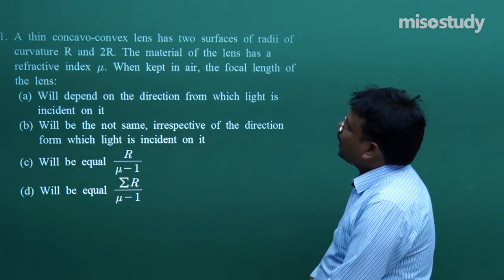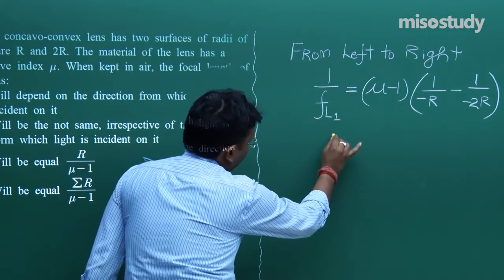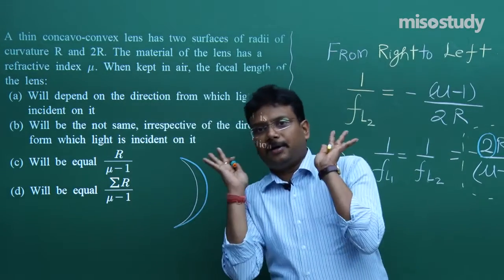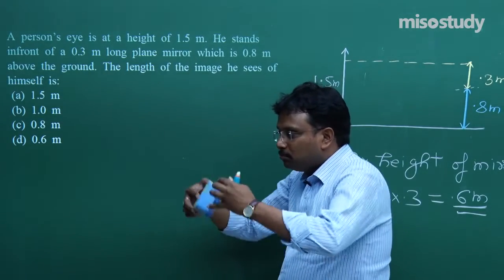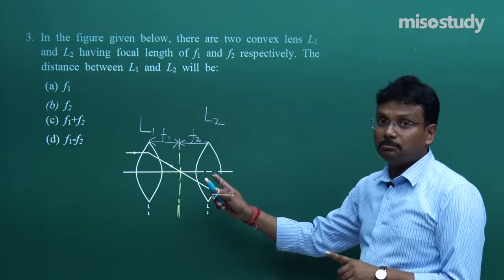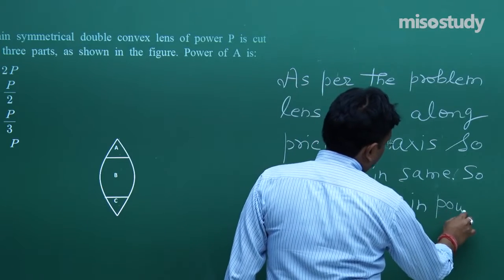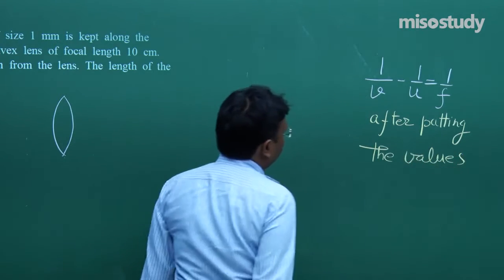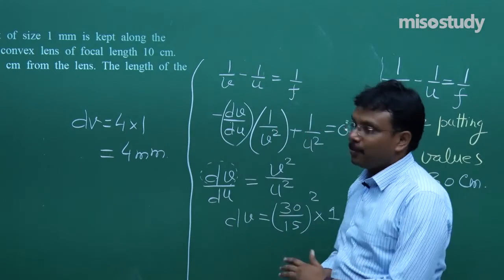NEET Physics | 24. Ray Optics & Optical Instruments | NEET Pattern Exercise (Q.1 - 5) | In English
▶ NEET Physics
▶ 24. Ray Optics & Optical Instruments

1. HD Video Lectures Designed by The Expert Faculties
2. Theory & Problem-solving Lectures of full Syllabus
3. Chapter-wise Exam Pattern Question Exercise (Sample Question Papers)
4. Chapter-wise PDF e-Books
5. Chapter-wise Online Test
6. 24X7 Doubt Clearing
7. Hard Disk / Pen Drive / SD Card Courses (No Internet required)
8. 24X7 Online Streaming Course
9. Lecture Download support for Android and iOS